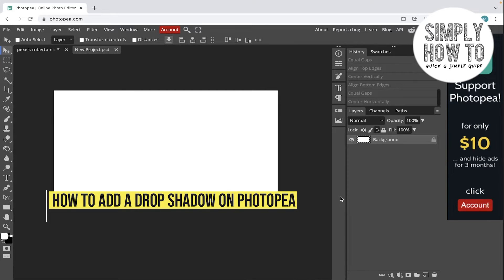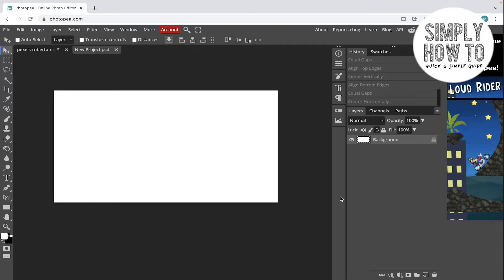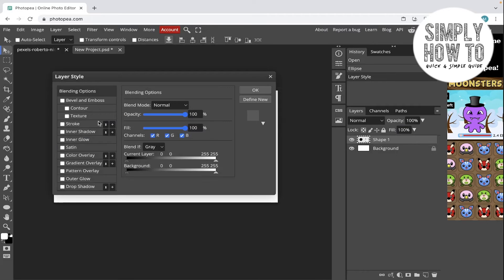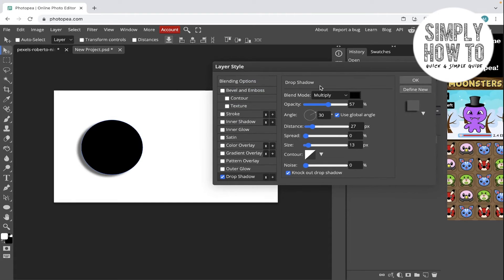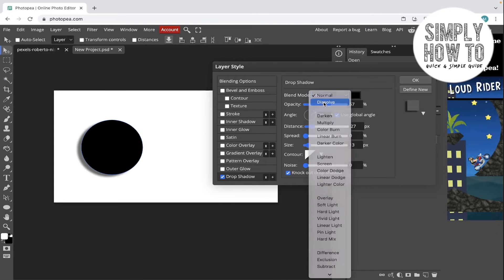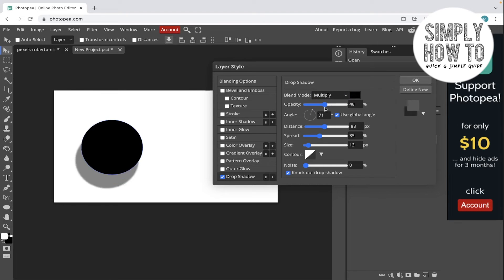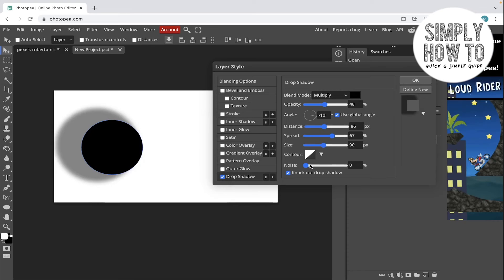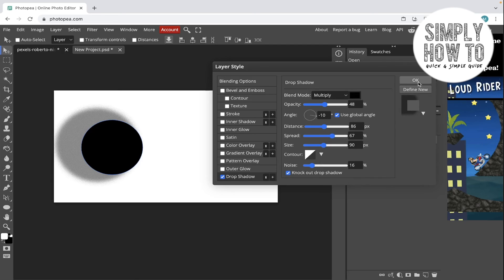How to Add a Drop Shadow on Photopea.com